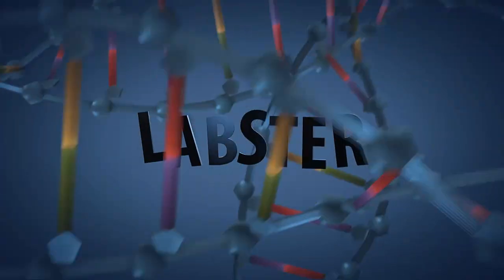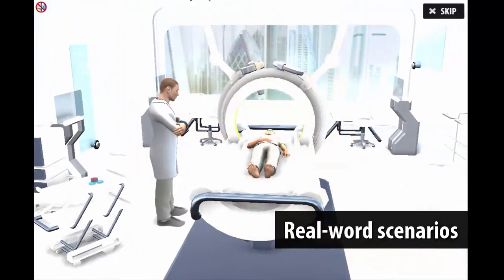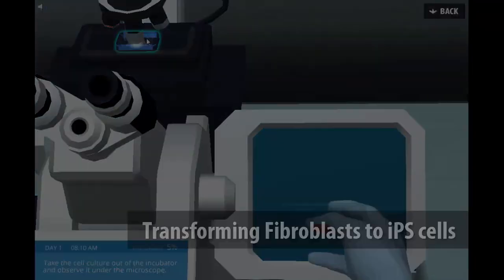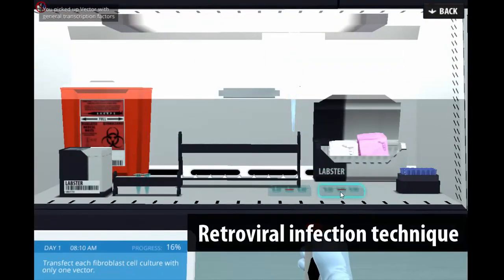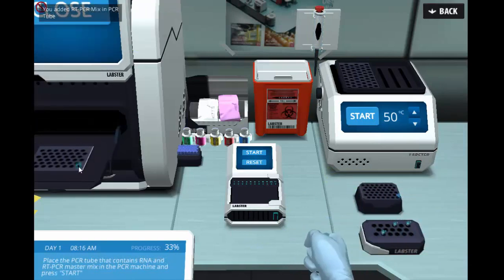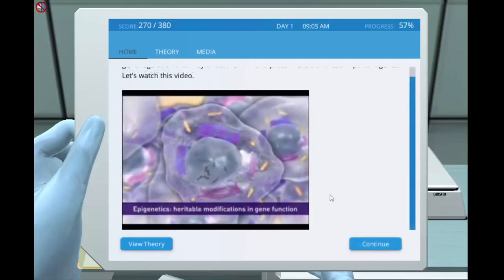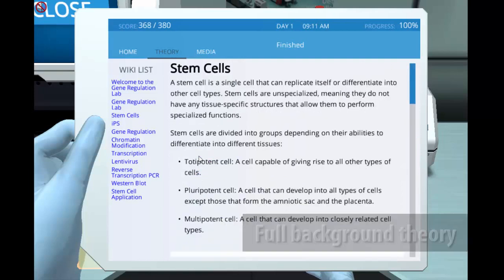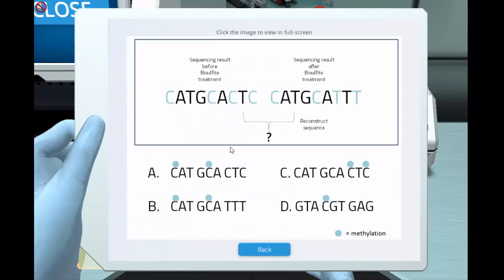Labster Virtual Lab: Gene Regulation Simulation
The Gene Regulation lab is based on the Nobel Prize in Physiology 2012 case study about the development of induced pluripotent stem cells where they successfully altered the gene expression of 4 transcription factors causing the mature fibroblast cells to acquire pluripotent characteristics.

- Understand how gene expression can be regulated
- Understand that gene regulation takes place in mRNA, protein and epigenetics level
- How to measure mRNA level using RT-PCR, protein expression using Western blot and methylation using bisulfite sequencing
- Learn about stem cells and their potential use

Transforming Fibroblasts to induced Pluripotency Stem (iPS) Cells

The premise of the lab is to save a blind child by preparing iPS cells that will then be differentiated to retinal-pigmented epithelial cells for transplantation. First students need to determine which transcription factors are important in maintaining stem-like features. By analyzing differential gene expression between fibroblasts and stem cells, students identify the candidate genes. After identifying these genes, students use a retroviral infection technique to transform mature fibroblasts into iPS cells.

Gene Expression Analysis

After the transformation, students need to confirm that their selected genes are up-regulated in fibroblasts. Students need to check their mRNA transcripts by using RT-PCR and also protein levels using Western blot. The protein level does not always corroborate with the mRNA level, students learn this concept in this lab. The gene expression level can also be regulated by epigenetics, for example promoter methylation. Students investigate the level of methylation using bisulfite sequencing.

After completing the Gene Regulation lab, students will understand standard techniques commonly used to analyze gene expression—RT-PCR and Western blot. Students will also learn about the epigenetic mechanism of gene regulation. More over students explore the exciting science of iPS and its potential use.